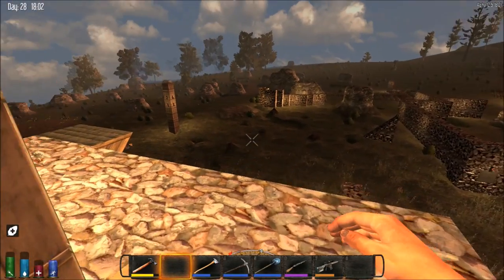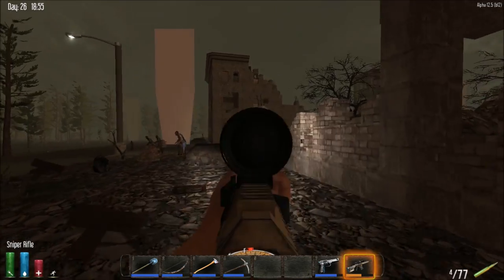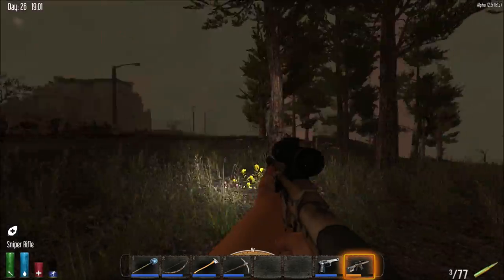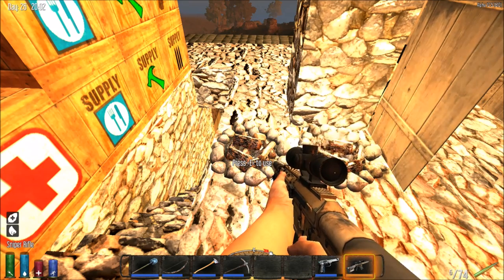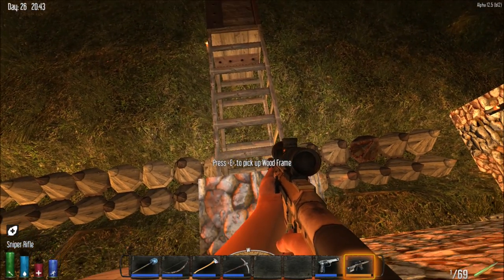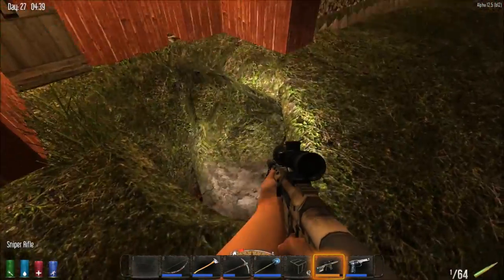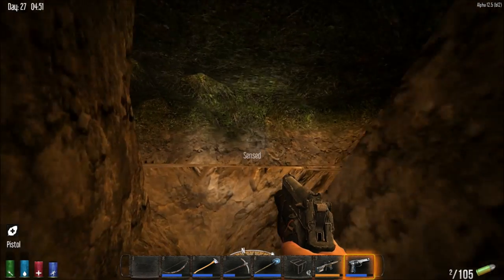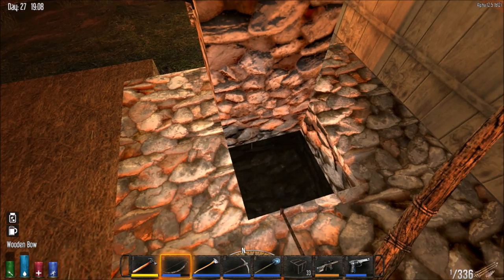10 tips for beginners | 7 Days to Die Guide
After 150 hours in game and in stream I have collected together here a few tips for 7 Days to Die and they are really aimed at beginners. I've been lucky enough to watch and discuss this game with quite a few experienced players. These are really aimed at beginners but even if you're experienced they may help you out.

This is recorded in 1080p for your entertainment.

My Google+ Page is here (you share I'll share!)

DayZ Standalone Gameplay features heavily in my Youtube Channel. Playing DayZ is the thing I enjoy doing but I also hope that I can help make your DayZ Standalone experiences better with some tips and info you can find here on my channel;

You can find out more about this amazing game here at their